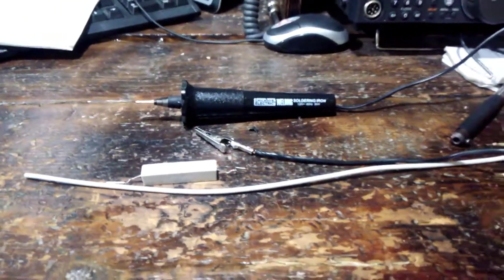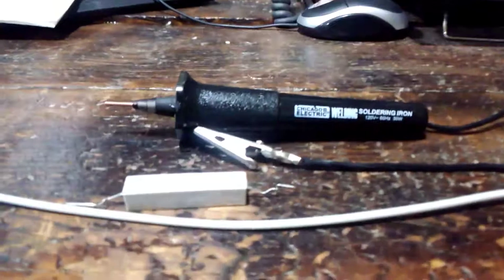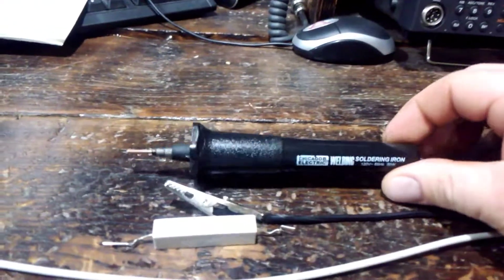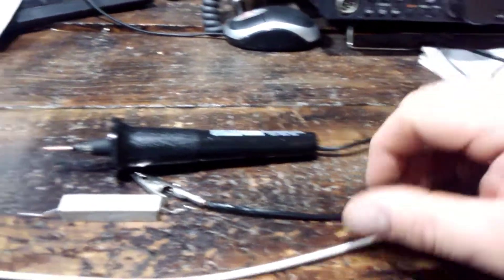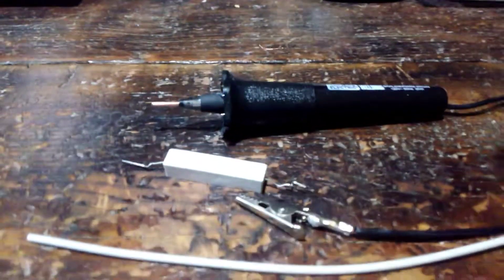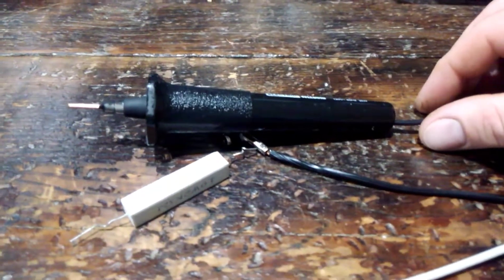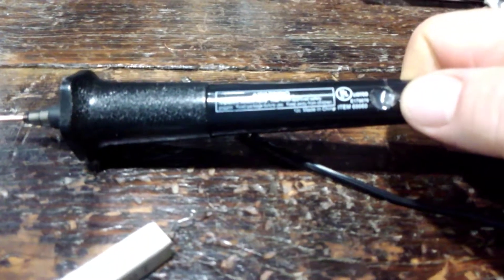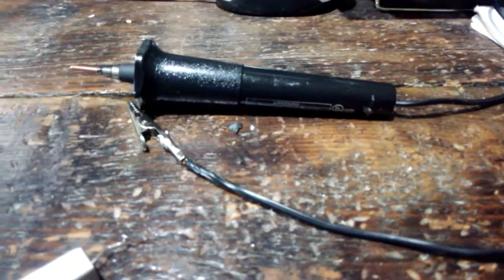DIY capacitor discharge tool.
Capacitor discharge tool made from old soldering iron. Do your own electrical math; the 2k, 10 watt resistor I'm using will work for my hobbies, but maybe not yours. Have fun, not a funeral.